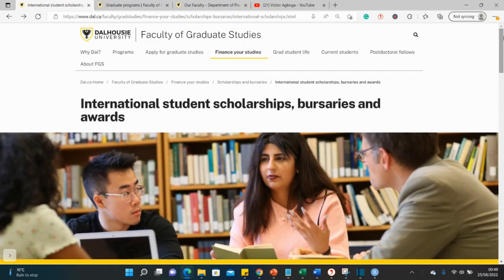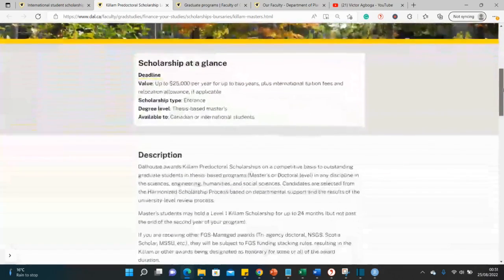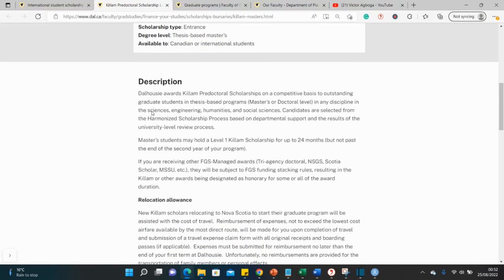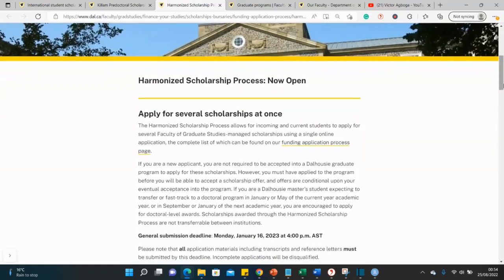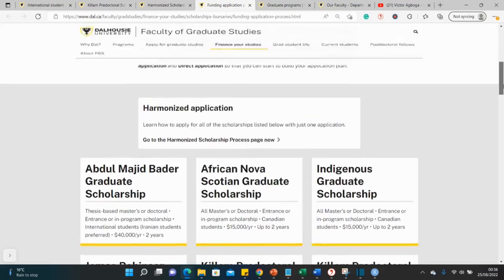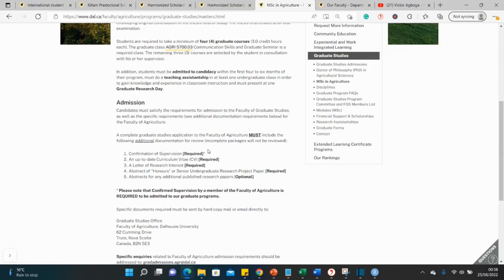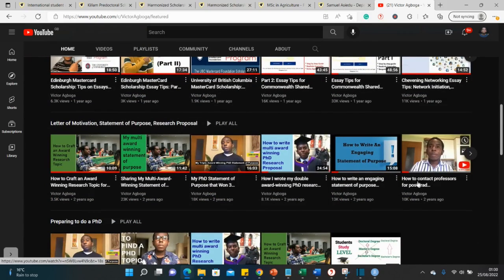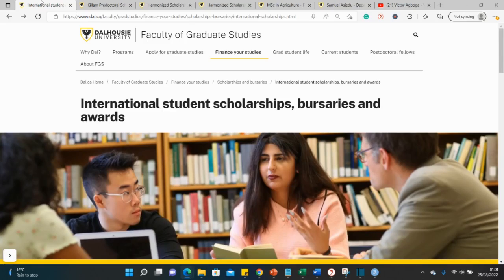MSc & PhD Funding with Relocation Allowance: Dalhousie University, Canada